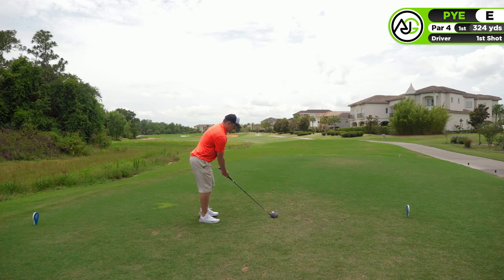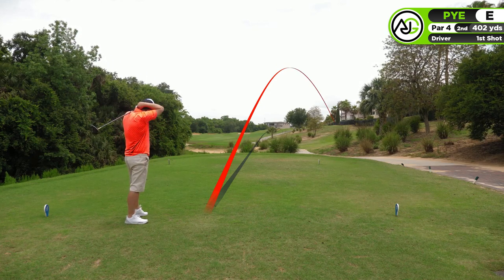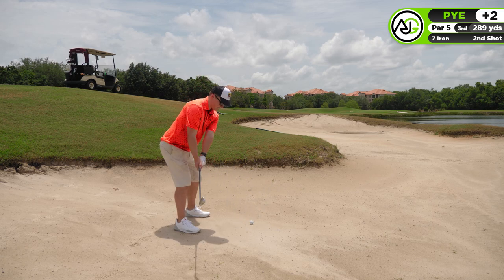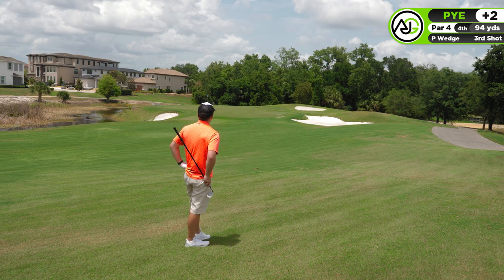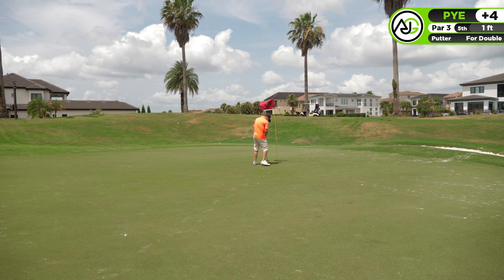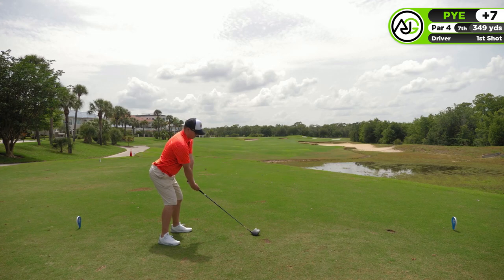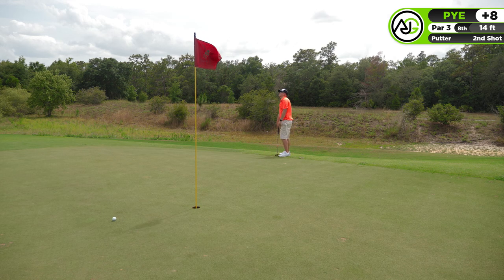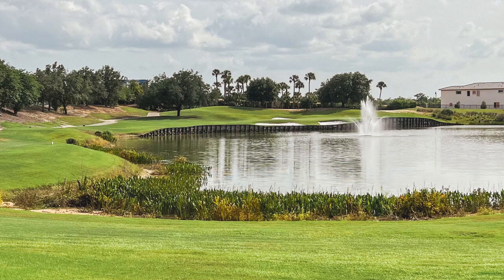every shot of an AVERAGE golfer’s round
When a 12 handicap golfer plays a difficult golf course

Today I'm playing the stunning Nicklaus course at Reunion golf resort in Florida. This place is phenomonal with the golf course being one of the best and most difficult I've ever played. I hope you enjoy the video!